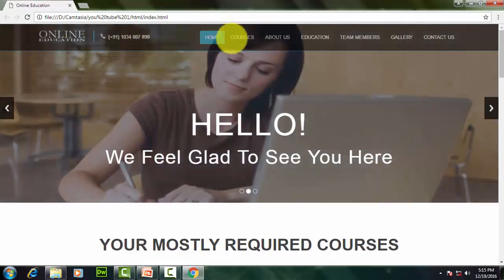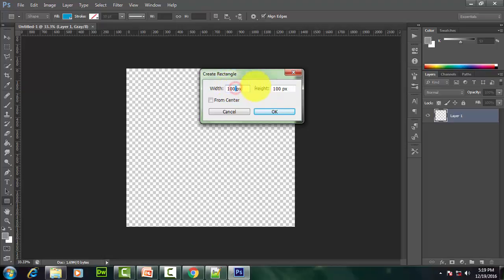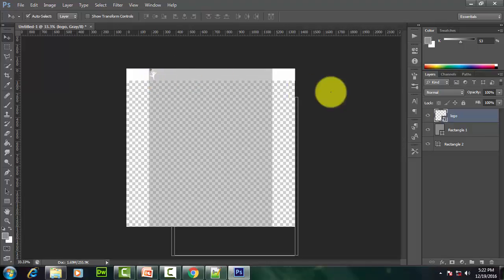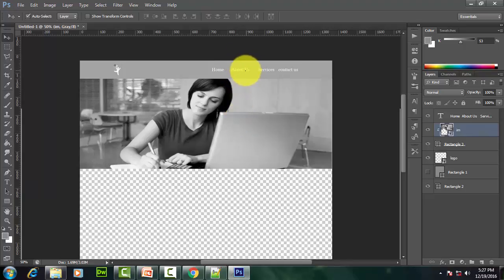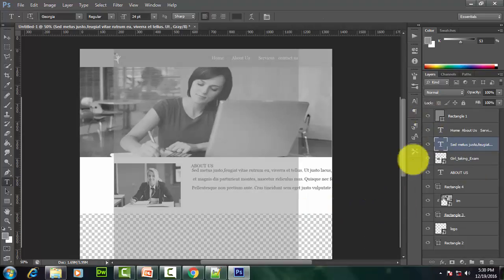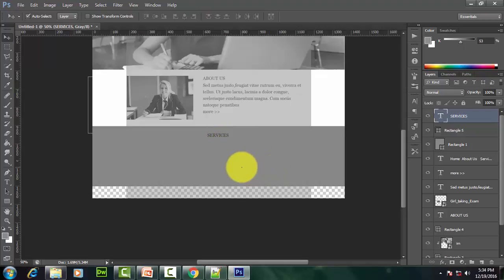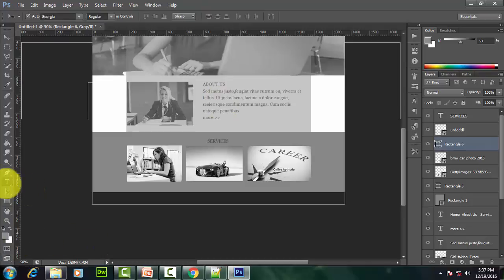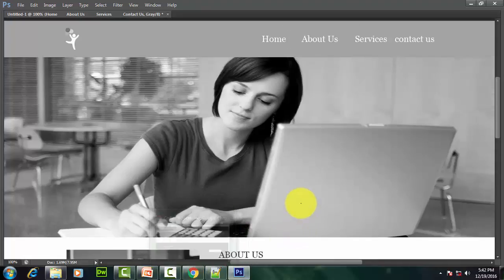Tutorial on Basics of Webpage Designing